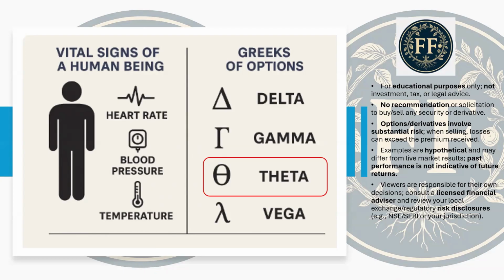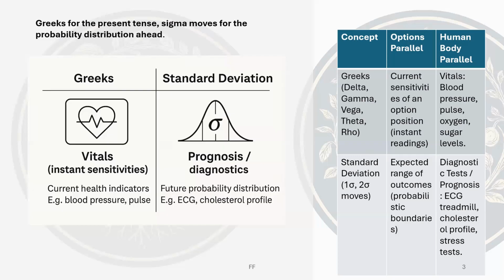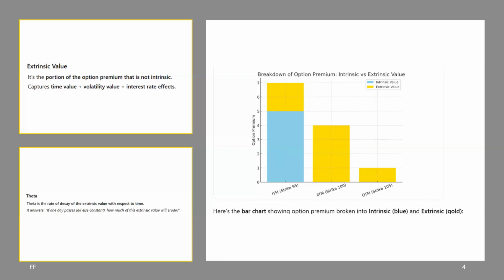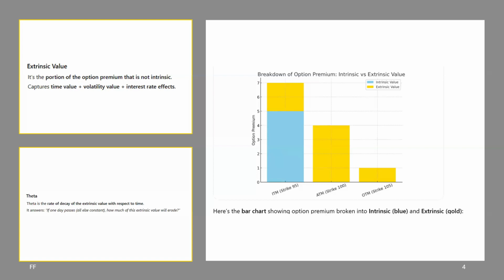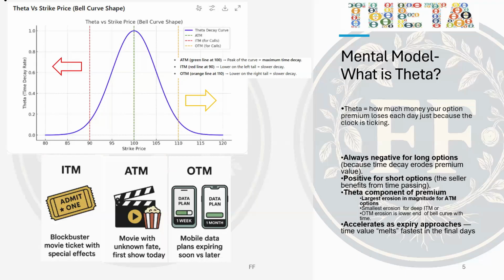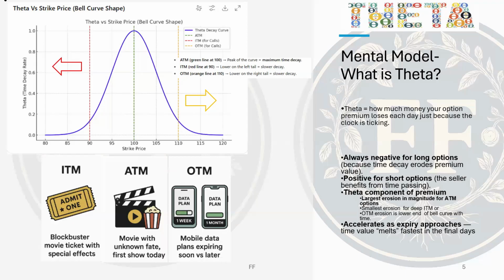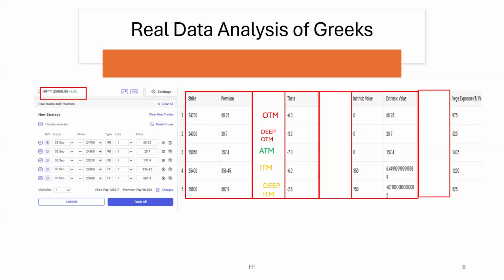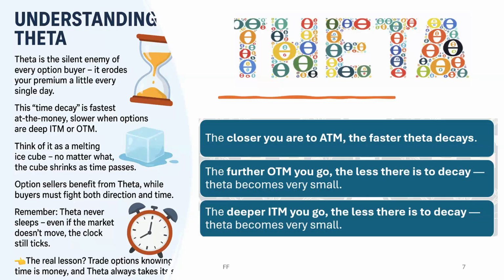Options Theta Explained: Mental Model with Ice Cubes, Sand Clocks & Real-Life Analogies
Theta – The Silent Killer of Options Premiums!

In this video, we break down Theta decay in options using simple, real-life analogies. You’ll understand how intrinsic vs extrinsic value works, why time decay in options trading is fastest at-the-money, and how Theta affects option premiums whether you trade calls or puts.

We’ll also compare Theta vs Vega vs Delta, showing how each Greek plays a role in the options Greeks mental model. Using examples like mobile data plans, movie tickets, sand clocks, and melting ice cubes, we’ll make options trading easy to grasp — perfect for options trading beginners or anyone wanting to sharpen their options strategies.

By the end, you’ll know why Theta never sleeps, why sellers love it, and why buyers must fight both direction and time.

📌 Topics Covered:

Options Theta explained with examples

Intrinsic vs extrinsic value in options

Theta decay in options (ATM, ITM, OTM)

Options time value explained

How Theta interacts with Vega and Delta

👉 Watch till the end to master Theta — because in trading, time is money, and Theta always takes its share!